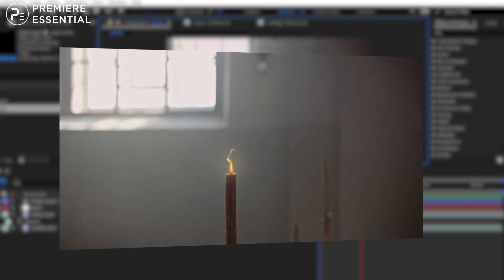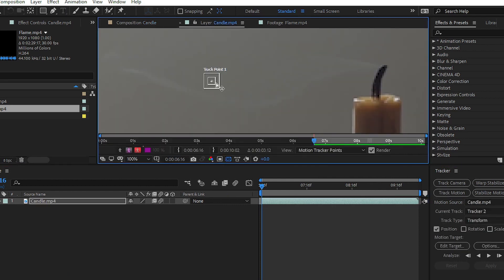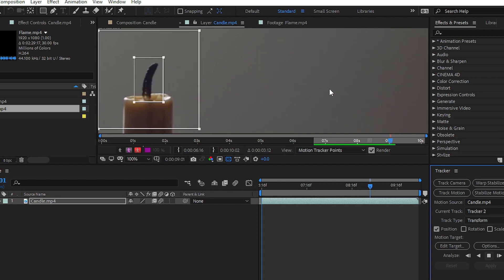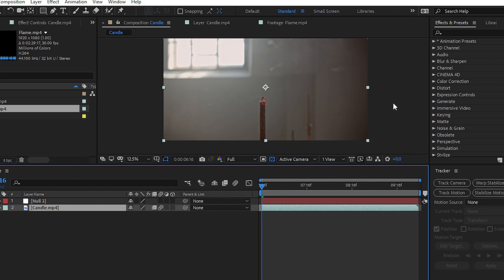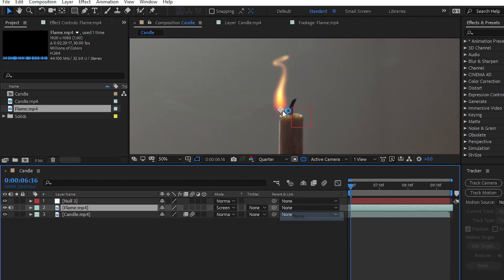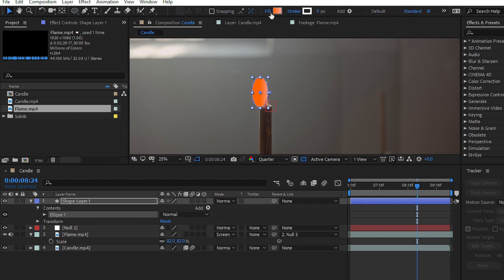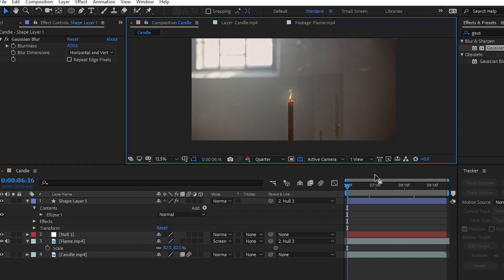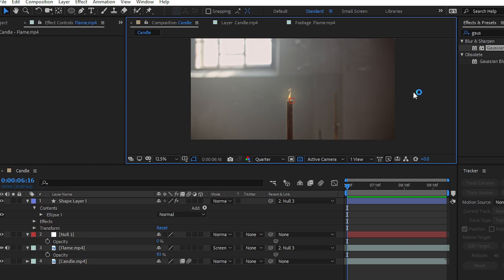Add Realistic Flame effect in After effects CC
Create Realistic Flame effect in After effects with few simple steps and some motion tracking